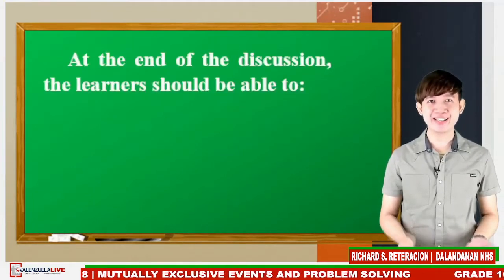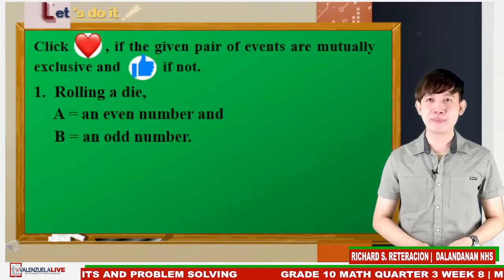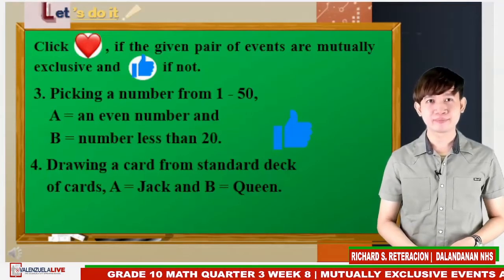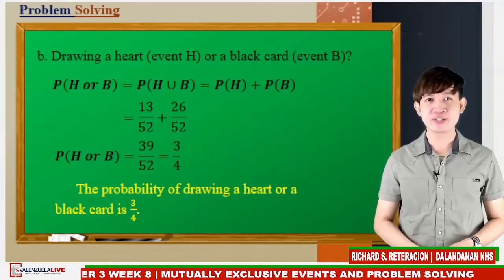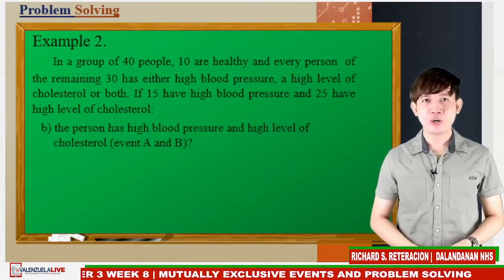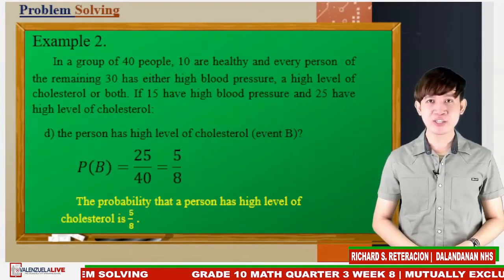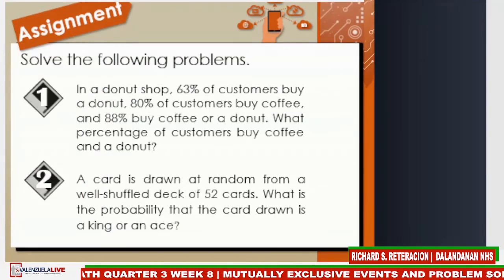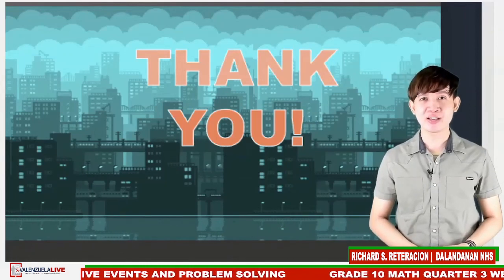GRADE 10 MATH Q3 - MUTUALLY EXCLUSIVE EVENTS AND PROBLEM SOLVING